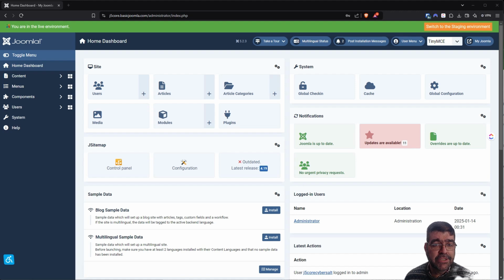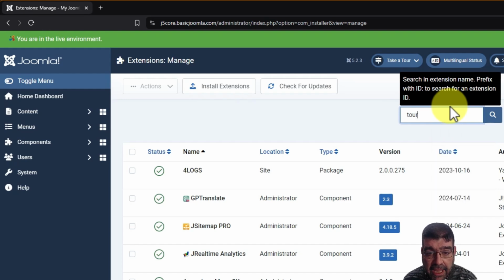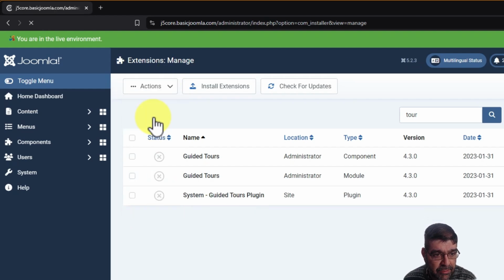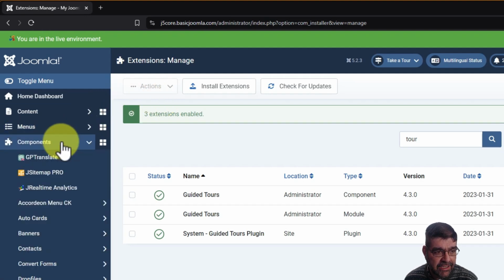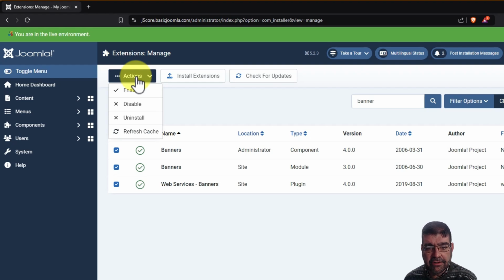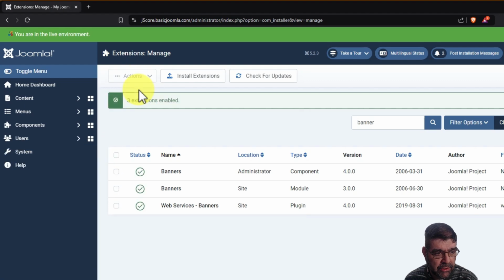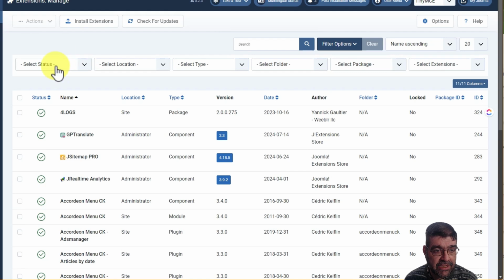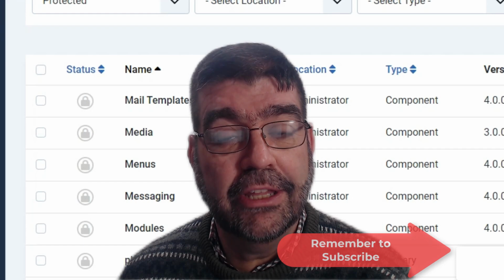How to Disable Unused Core Joomla Extensions - 🛠 MM #310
In this tutorial, I'll guide you through the process of disabling core Joomla extensions that you aren't using. This will help you reduce clutter and streamline your Joomla admin area, making it easier to manage your site. If you want a cleaner interface, this step-by-step guide has you covered.

00:00:00 - Intro, Sponsors & Decluttering Joomla Extensions
00:01:00 - Why Disable Unused Joomla Features?
00:01:15 - How to Disable Guided Tours
00:01:50 - How to Re-enable Guided Tours
00:02:00 - Removing the Banners Component
00:02:15 - Re-enabling the Banners Component
00:02:25 - Understanding Protected Extensions
00:03:00 - Conclusion: Streamlining Your Joomla Site